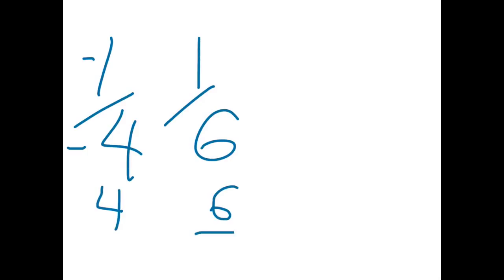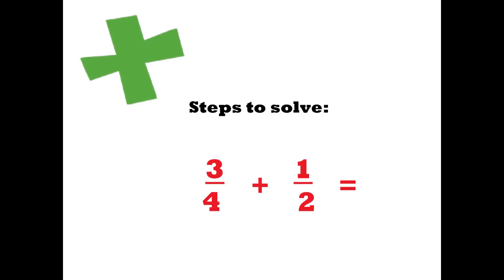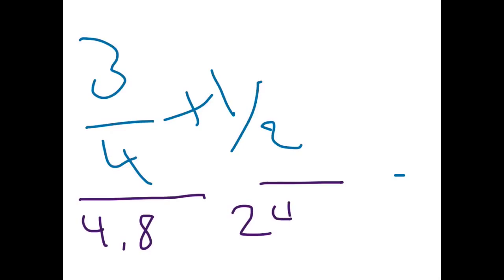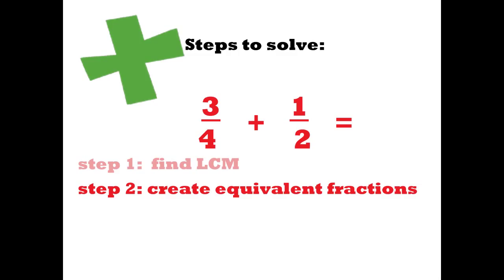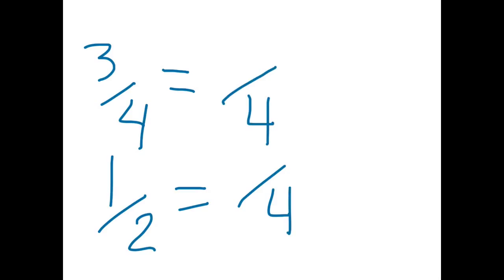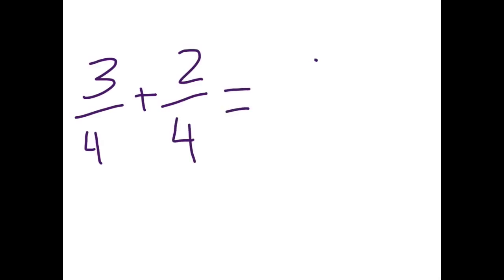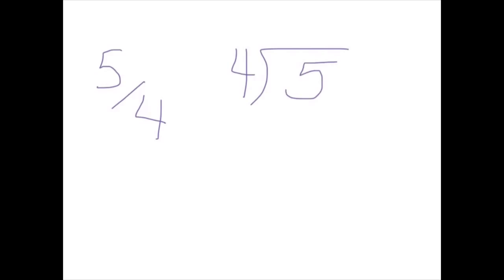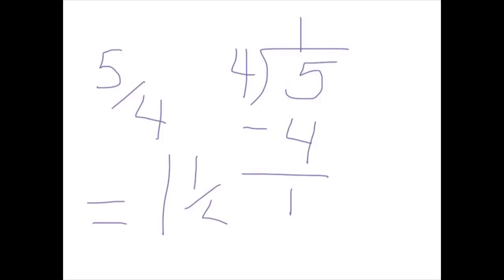how to add fractions with unlike denominators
st simon gr 7 math numeracy di croce tcdsb melissa, juliana, isabella.